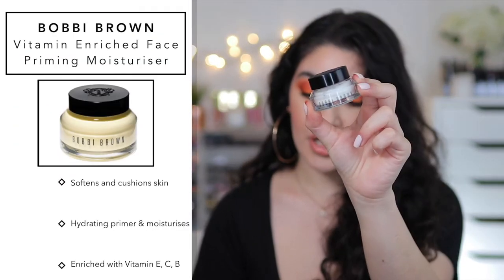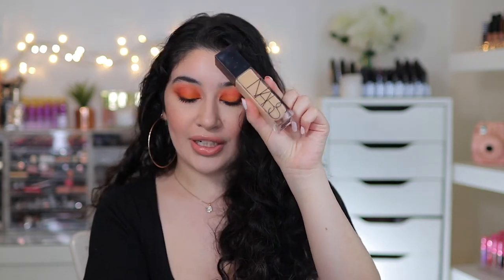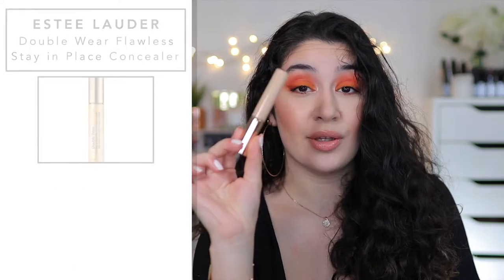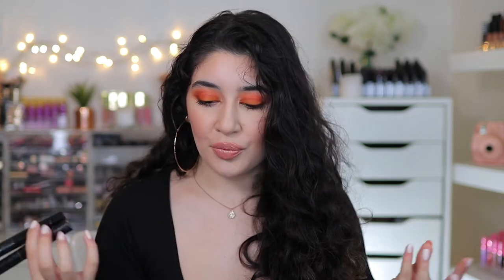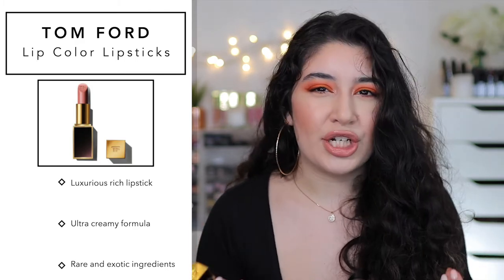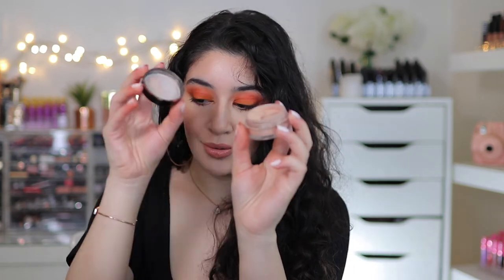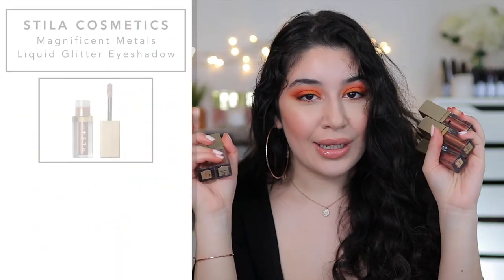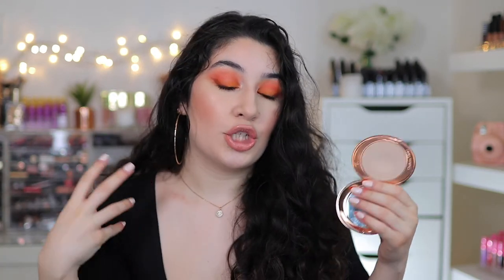AMAZING High-End Makeup Worth YOUR Money! 💸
The BEST high-end makeup worth your money!! MUST HAVES + You can use this as a guide to a high-end makeup starter kit. Should I do a part 2?

♡ P R O D U C T S:
Bobbi Brown Vitamin Enriched Face Priming Moisturiser

Estee Lauder Double Wear Flawless Stay in Place Concealer

UK (Currently out of stock, might be in stock by time you check)

 I N S T A G R A M ➜ sinemsalih_
 T W I T T E R ➜ sinemsalih_